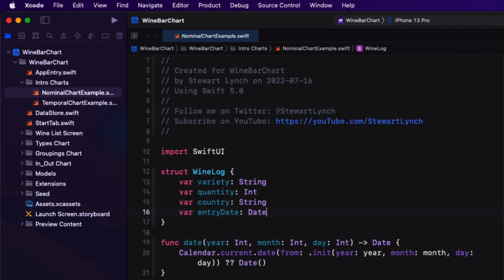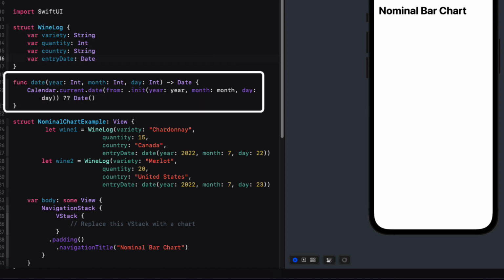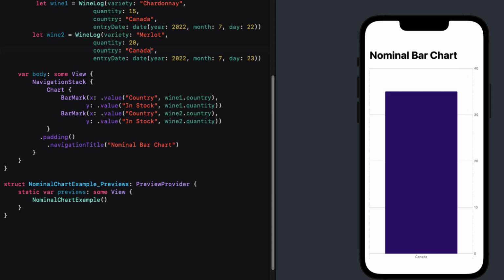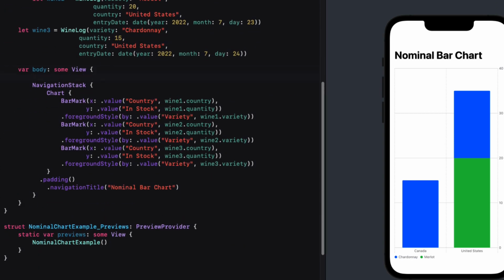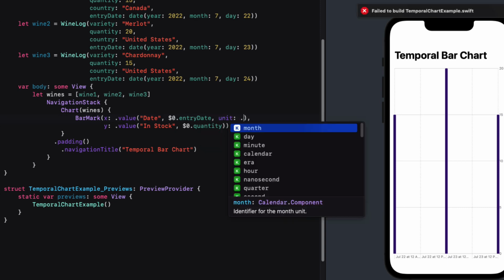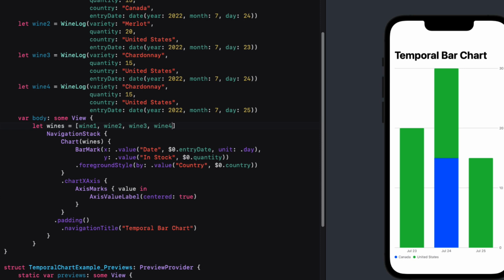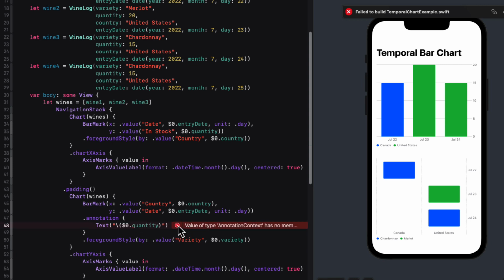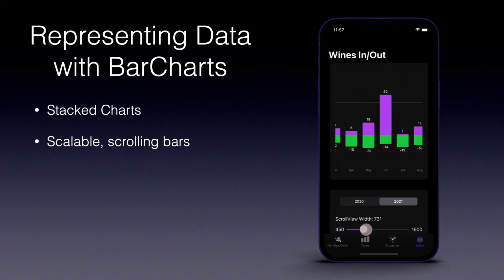Charts Framework 1. BarCharts Introduction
This is the first of a two part series where I explore the new Charts framework introduced in iOS 16 and specifically, the BartChart type of chart.

In this first video, I will focus solely on the Charts framework how Bar Charts are created in order to build a concrete basis and understanding that you will be able to put to use in your own projects.

In the second video we will do just that.  I am currently redesigning one of my own apps, My Wine Cellar and want to replace a UIKit chart framework with the new SwiftUI version.  I will provide you with the data and we will exlpore different ways of grouping and presenting that data in Bar Charts.

Table of Contents:
0:00 Introduction
1:36 Introduction to Charts Framework
3:11 Nominal Bar Chart Example
11:11 Temporal Bar Chart Example

Video 2 in this series